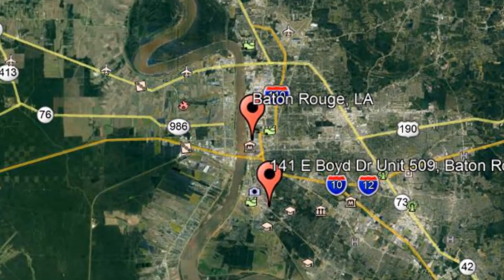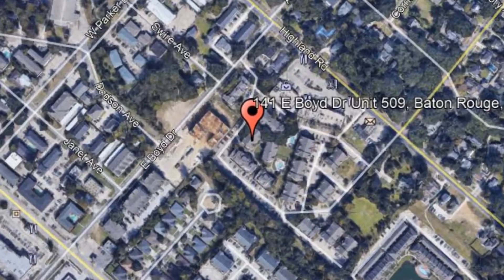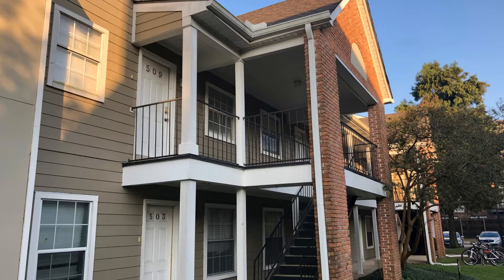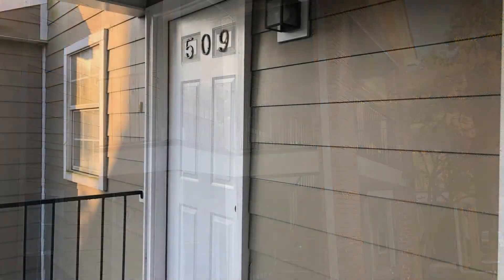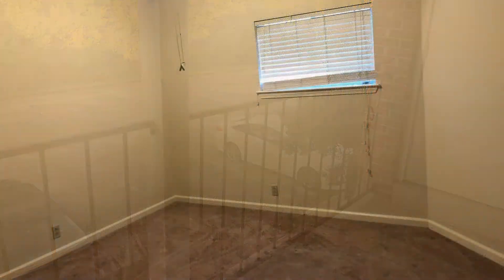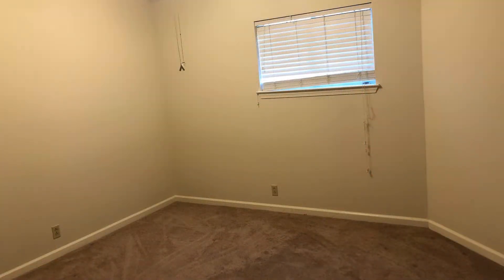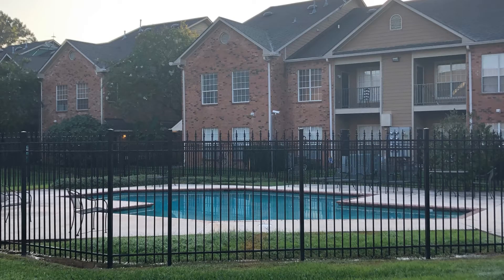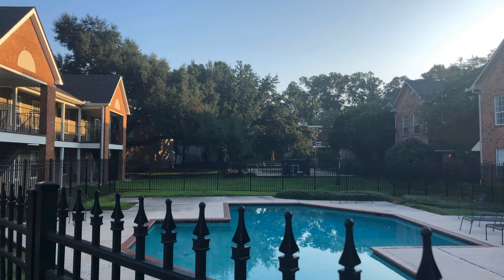Condo for Rent in Baton Rouge 3BR/2BA by Baton Rouge Property Management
This beautiful CondoForRentInBatonRouge will surely amaze you! It is a 2-story condo unit located on the gated complex of Highland Village Condominiums. It features 3 good-sized bedrooms and wonderful light fixtures throughout. The bathrooms have lovely fixtures and cute vanities. The kitchen is equipped with appliances, built-in cupboards, and gorgeous countertops. It also includes a washer and a dryer for your convenience. There is also a pool included in the complex. This condo unit is truly a must-see! This may be the perfect property for you.

PMI Integrity Properties - Baton Rouge
2900 Westfork Dr. STE 401 Baton Rouge, LA 70827, United States

Is this your next home? Make this condo for rent in Baton Rouge yours today and call our leasing team! We're open days, evenings, and weekends! Or, share our condos for rent in Baton Rouge video to your family and friends!

Renting from a professional property management company like PMIIntegrityProperties comes with great advantages!

A Baton Rouge property management company like PMI Integrity Properties offers convenient solutions to any rental concerns. You can conveniently pay rent online, submit maintenance tickets through our tenant portal, and have access to 24/7 emergency repair services. And since we only have professional Baton Rouge property managers in our team--you know the property you're renting is well-looked after! Rent from PMI Integrity Properties today and experience true professional services of property management in Baton Rouge!

Visit our site today and view other available condos for rent in Baton Rouge or learn more about our team here: PMI Integrity Properties is a full service real estate asset management company that provides professional property management and real estate brokerage services. We provide both residential and commercial property owners with the highest quality property management services using state-of-the-art technology to keep them informed of how their investments are doing in real time, while providing tenants of these properties real time access to maintenance requests and billing. PMI Integrity Properties is dedicated to providing our clients with excellent customer service by maximizing owner profitability while preserving their investment in real estate. At PMI Integrity Properties, we make property management, manageable!.